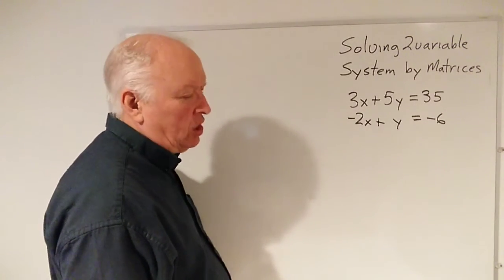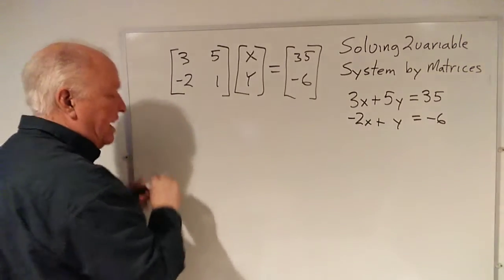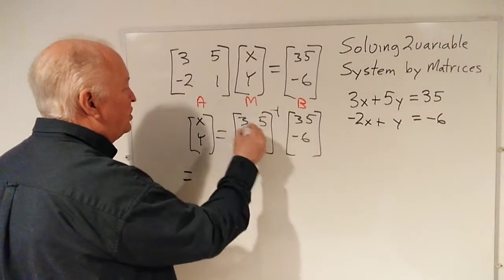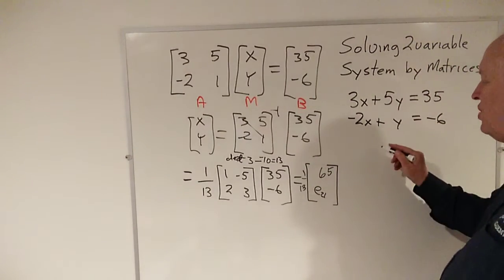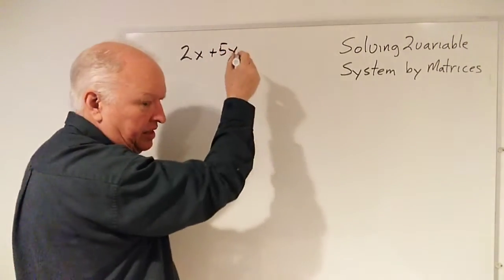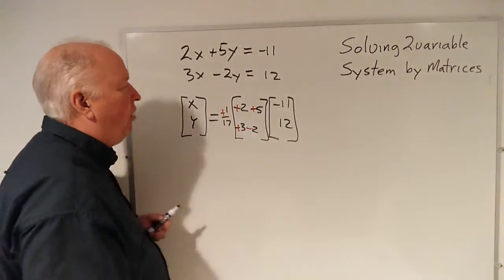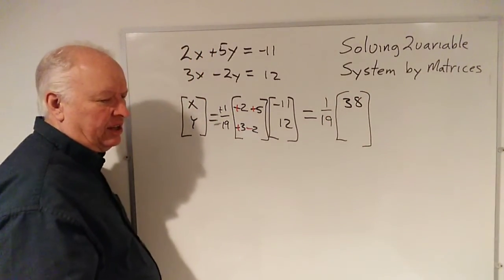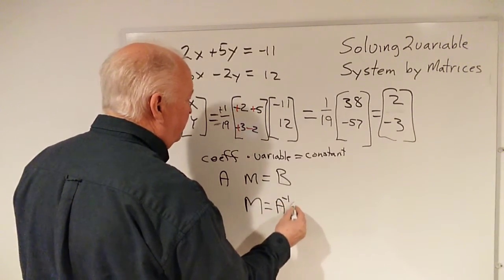Solving 2 variable system by matrices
M = A(inverse) times B